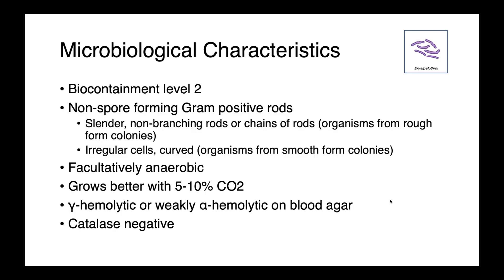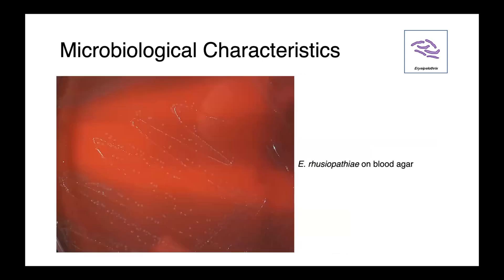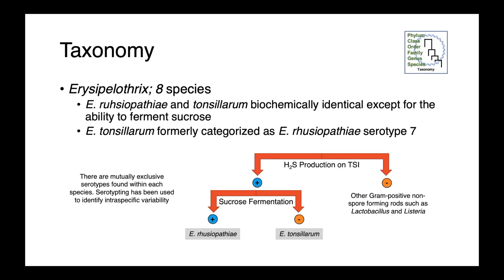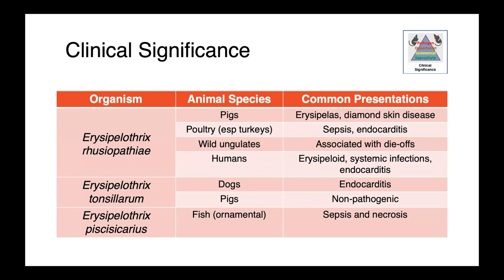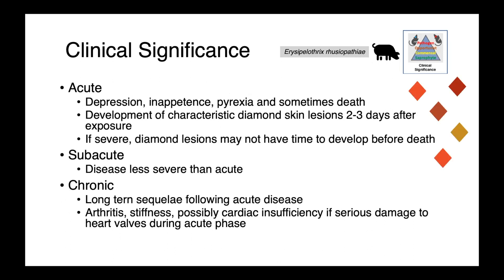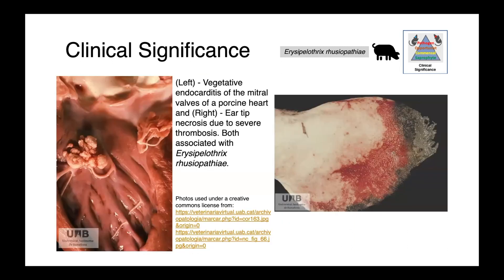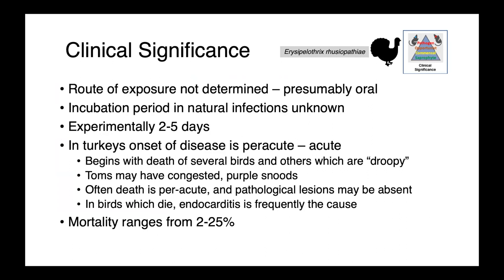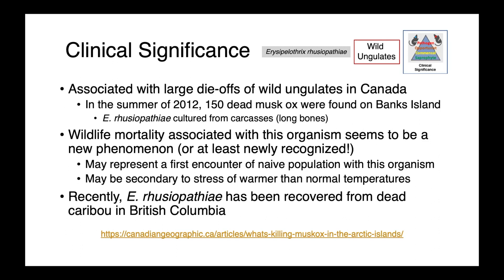Erysipelothrix (Part 1) - Veterinary Bacteriology and Mycology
In this lecture, we discuss Erysipelothrix rhusiopathiae, tonsillarum and piscisicarius. I cover the basic microbiological characteristics, taxonomy, virulence factors, common clinical presentations, sample collection and diagnostic strategies, zoonotic potential and treatment options.